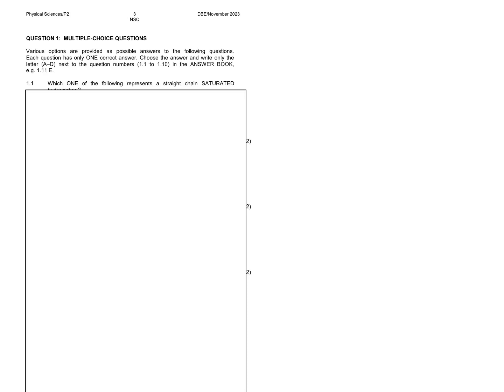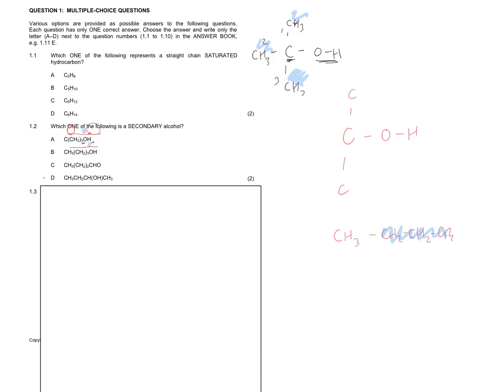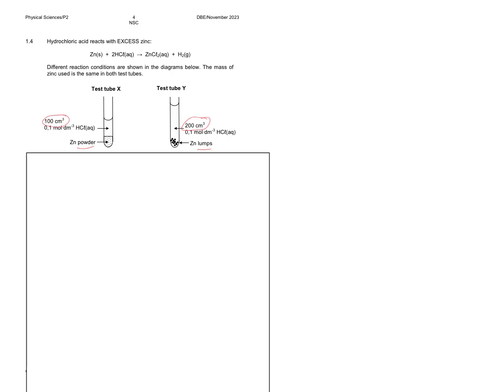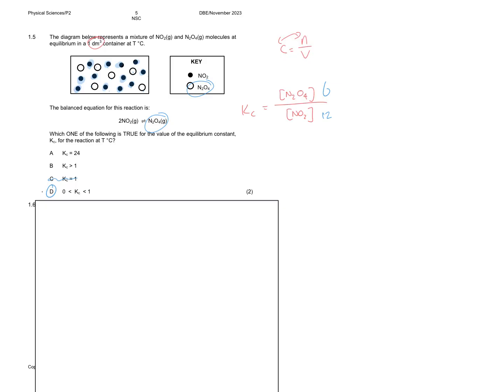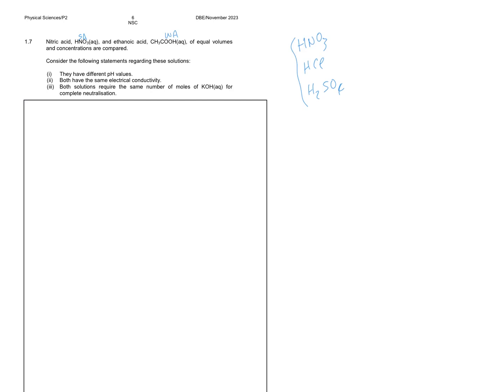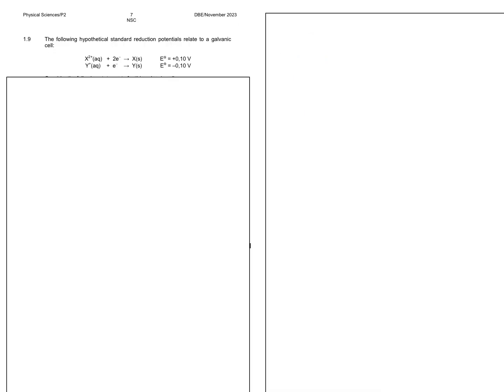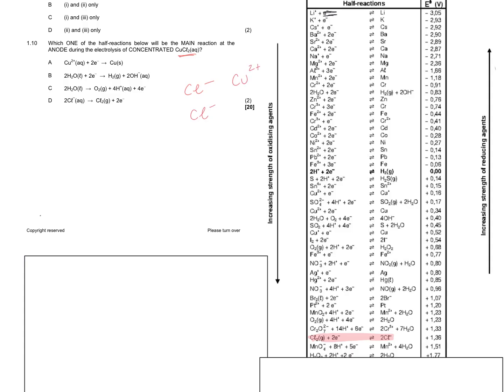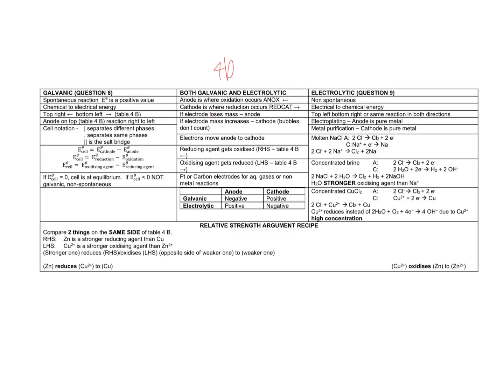FINAL PUSH - November 2023 Science P 2 Q 1 MCQ